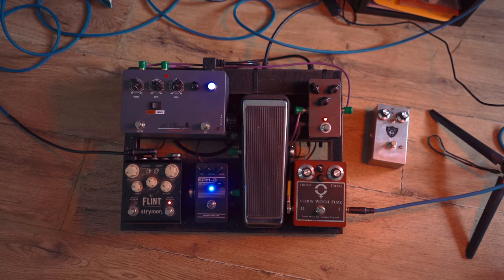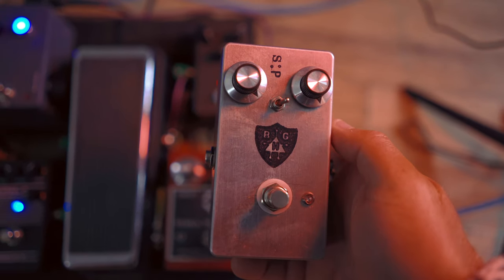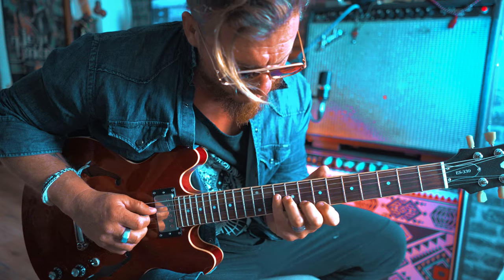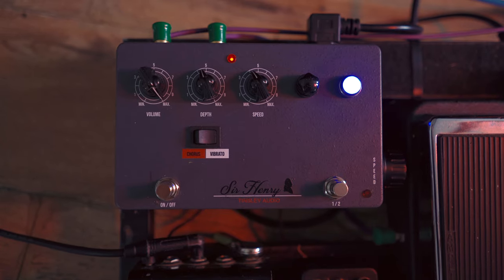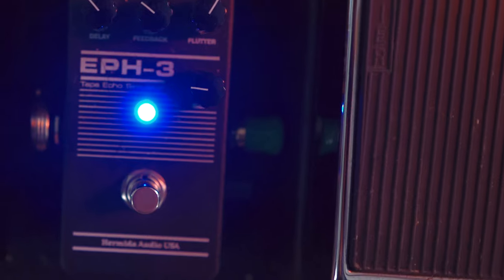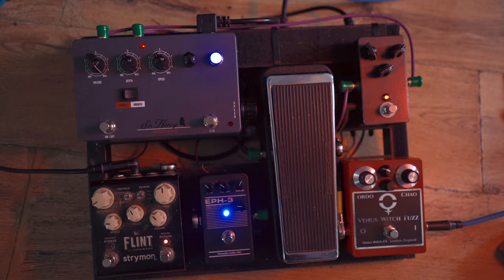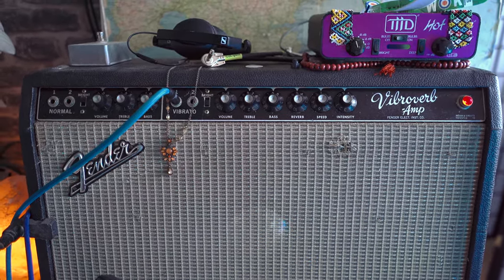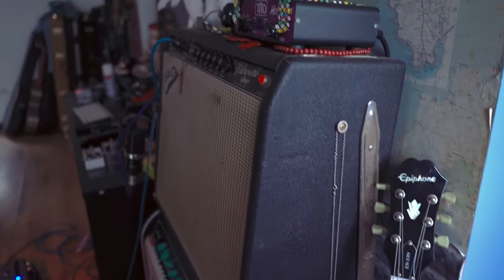Guitar Pedal Order Basics: What goes where and Why? My Signal Chain.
Hey Fellas in this upload we are going to look at Guitar Pedal Order Basics: What goes where and Why and My Current Signal Chain.

EQUIPMENT USED….
CAMERAS.
MICROPHONES.
LIGHTING.
AUDIO INTERFACE.
GUITAR CABLE.

       S M A S H    T H A T    S U B S C R I B E

I get a little Kickback From these links, its a great way of supporting My Channel and it really helps me out.

This is a response video to the questions i often get regarding signal chain and pedal choices.In this video i run through MY FAVOURITE Pedals and the order i place them in to get the most out of each box. I also touch on how to achieve tone at your amp and what needs to be done to sharpen up your base tone, watch till the end for the amp settings and thoughts.

 Tone is not something we all hear the same and  that very notion is SUPER IMPORTANT, this upload is all ABOUT MY PERSONAL FINDINGS and what works for me and what i have found over my INTENSE Tone Journey.

 Let me know if you try this order and if you get similar Results!

Richie.